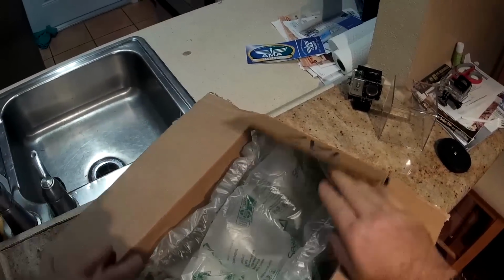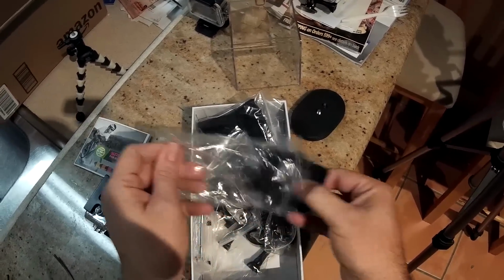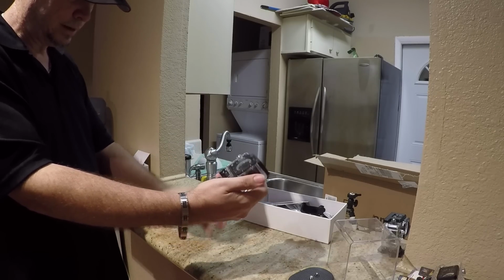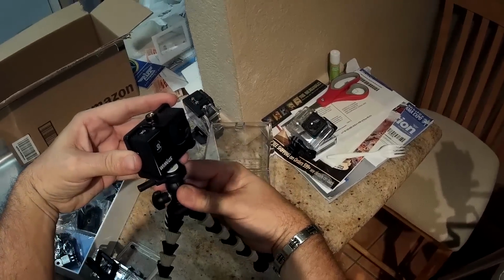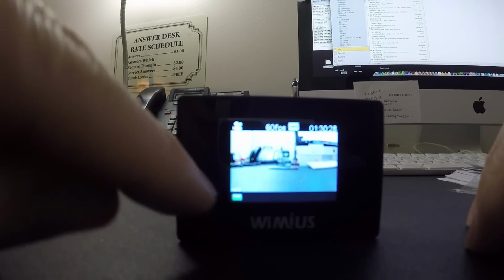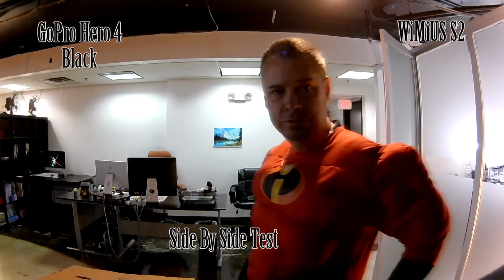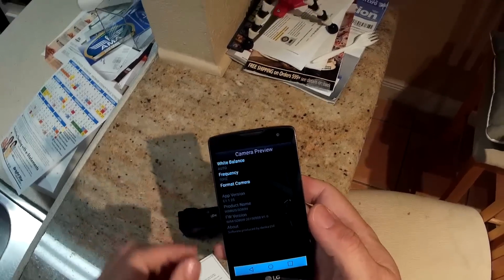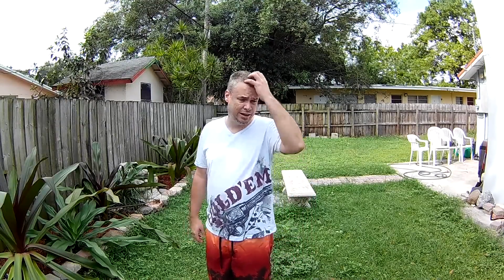WiMiUS S2 Wifi HD 1080P Action Camera Full Review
This is the Full Review of WiMiUS S2 Wifi HD 1080P 60fps Action Camera.
Did Indoor, Outdoor, Vibration tests including an Un-Boxing.

WiMiUS® S2 Wifi Full HD 1080P 60fps Action Camera 12MP Sports Camera 40M Waterproof Digital Camcorder HD Car DVR with 1.5 Inch High Definition Screen and 152 Degree Wide Angle Lens.  This camera captures stunning 1080p 60fps,1080p 30fps,720p 60fps,720p 30fps video with lifelike clarity, capture the moments you don't want to miss.With 170 degree wide angle, you can capture the magnificent view so easily, meanwhile it can make photos more clear and get everything in at the same time
It supports mutiple photo modes:single shooting, photo burst,self-timer and burst, also it supports Time-Lapse videos, all kinds of shooting or recording ways give you a magical user experience.
Built in Wi-Fi remote control, the user can operate or review via Android or for iOS Device.Wifi remote control for 10M,you can use the WIFI to control your action camera in anywhere and anytime.
It comes from 12 mega pixel shooting,its filming excels that of professional DV, and can even be compared with that of digital camera.
The S2 equips with a detachable and replaceable battery, making it flexible for users to replace the battery with another one (sold separately). Since the camera supports charging in use, users can enjoy shooting just with a power bank.